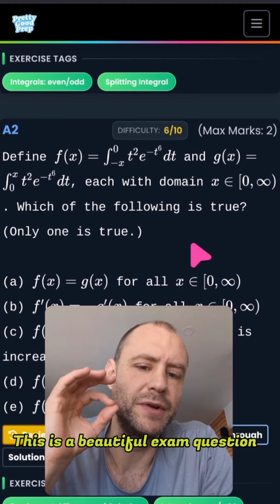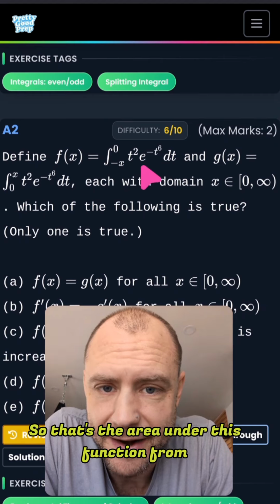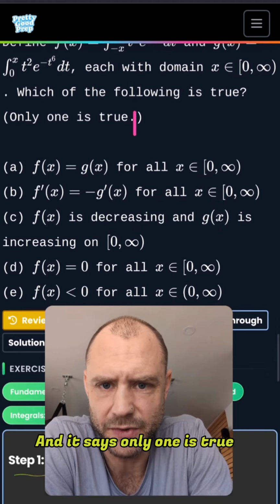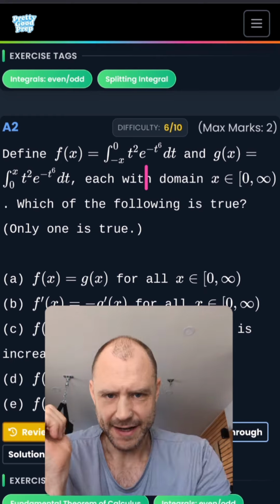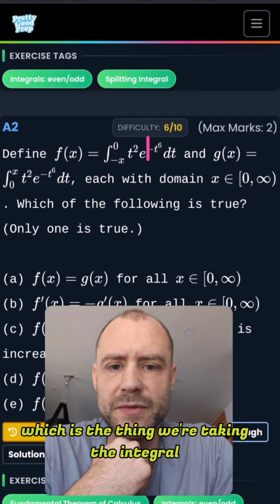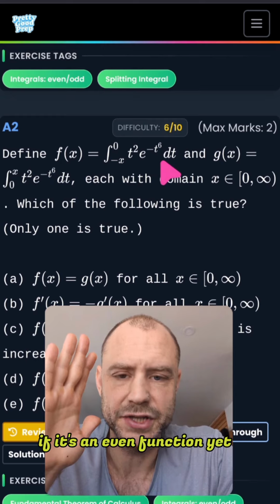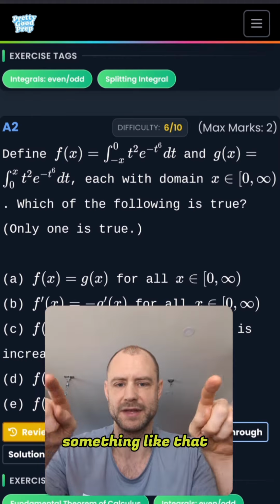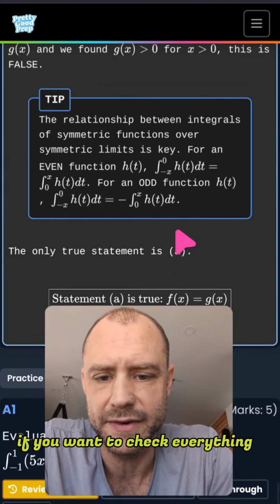Even functions = symmetric integrals 🧮 Exam shortcut!